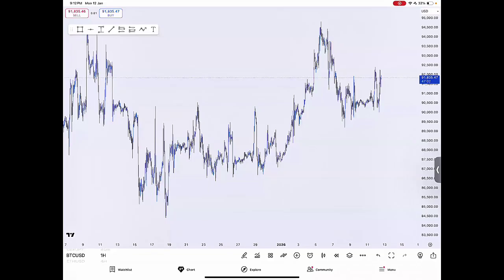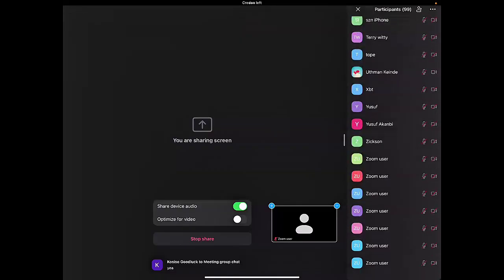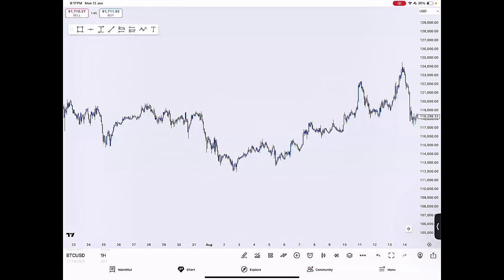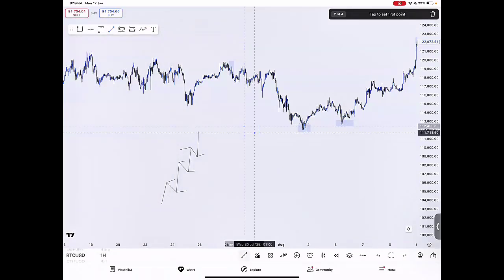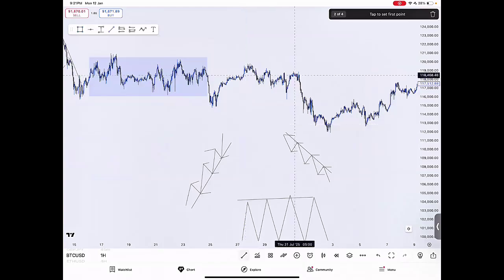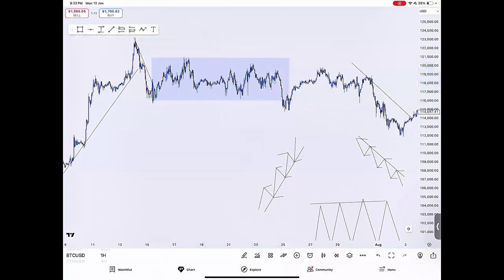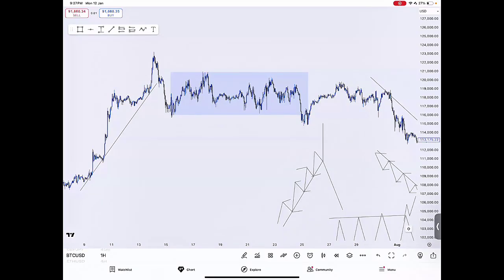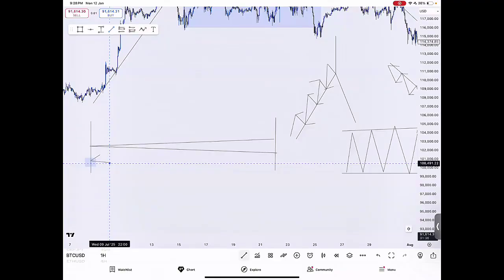TONY IYKE JANUARY 2026 CLASS DAY 1